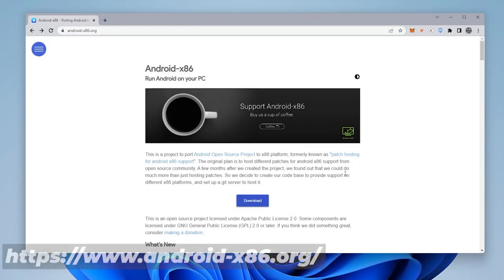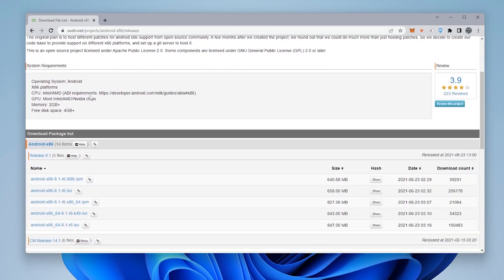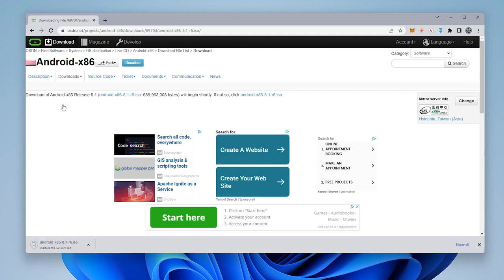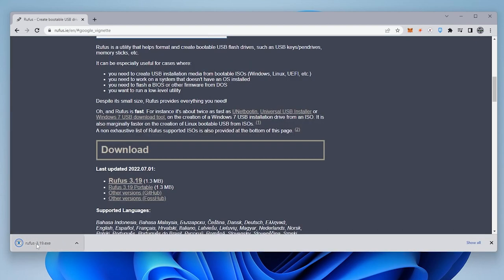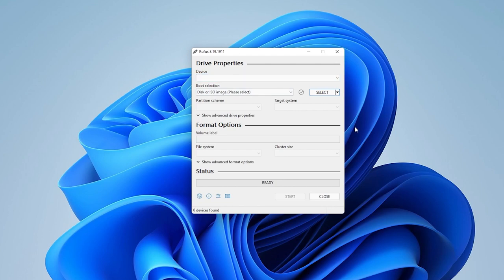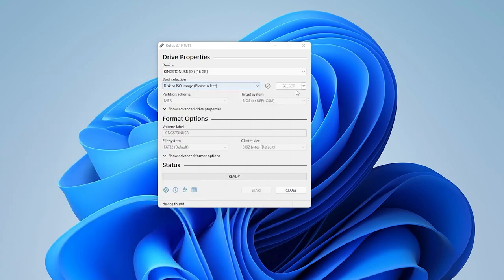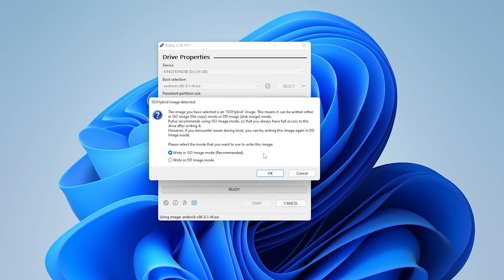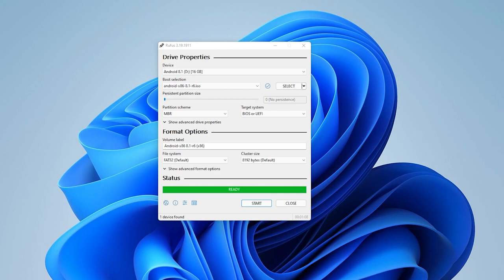Android x86 on Bootable USB!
In this video, I show you how to create a bootable USB drive for Android. This process will work for any version you choose to install. To get an ISO image, check the links below to download.

Video Notes
USB Drive used (Kingston 16GB)

My favorite storage hardware
Kingston USB drive (durable low cost)
Samsung Internal Hardrive SSD (fast, durable)
Western Digital External Hardrive HDD (durable, heavy use)

Request?

Support Me?

Crypto
DOGE: DQNagpAaa8WRENNyqEhwCerinHxxnXf8ef
REDD: Rd1qSN9CB5n34oMWKPPktPky2HYUB6ZSNj
RVN : RQNEfC8RLdhS9DWBq8AdG7Go4uQSkJvDpm
XRP : rw75N3V4zkmoVdsSJzNkvCMVkjmErKyEDo